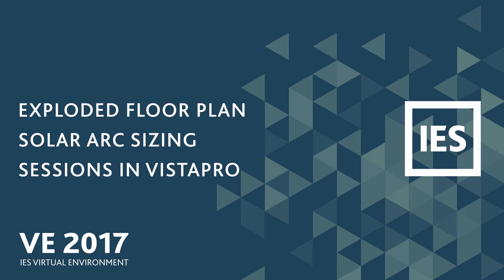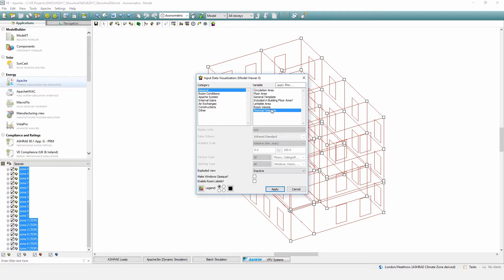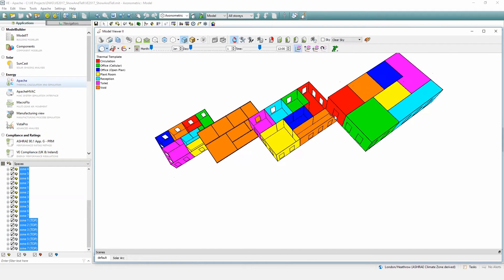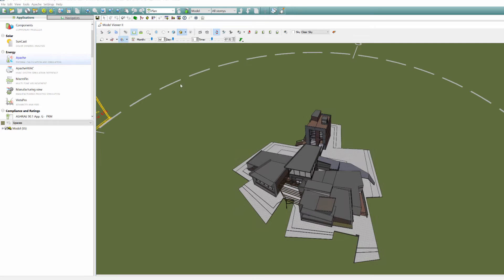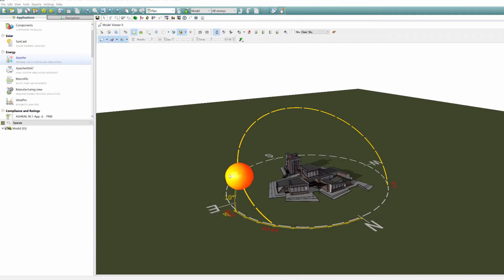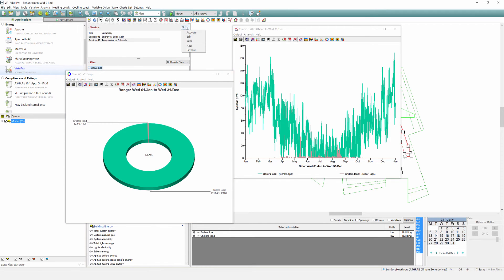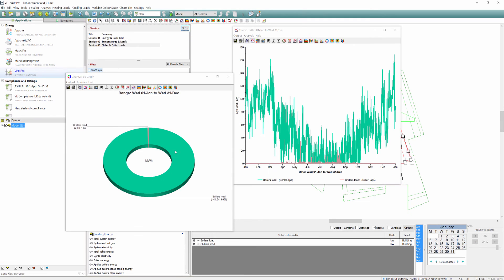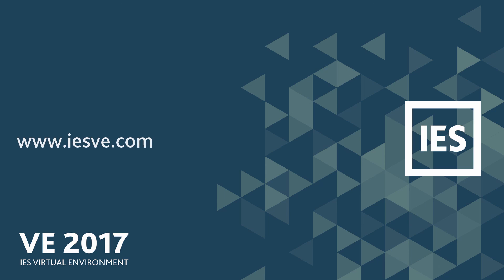Additional VE 2017 Enhancements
This video includes the following VE 2017 enhancements:
- Enhancement of the Input Data Visualisation tool in ApacheView to allow for an Exploded View of the building floor plan
- Sessions is a new feature within VistaPro allowing the User to recreate all the open results; whether its graphs or tables that they may wish to save
- The Solar Arc tool within ModelViewerII has been enhanced to allow for customisation to fit any building

Find out more about the new features and enhancements included in VE 2017